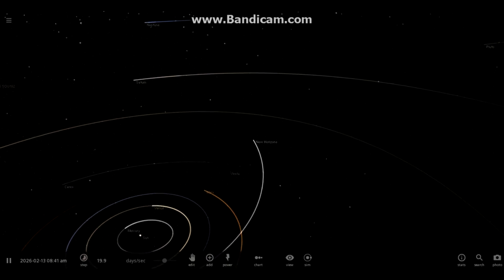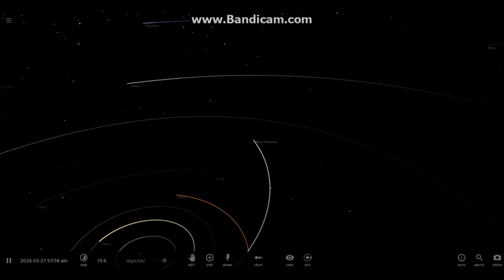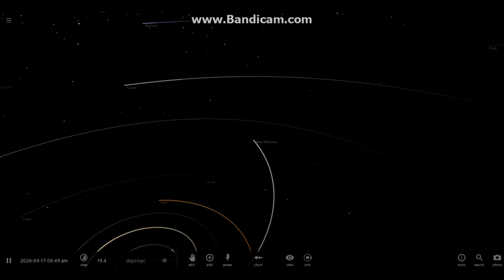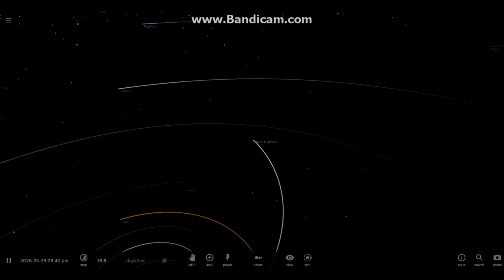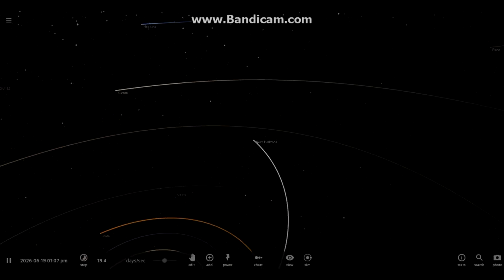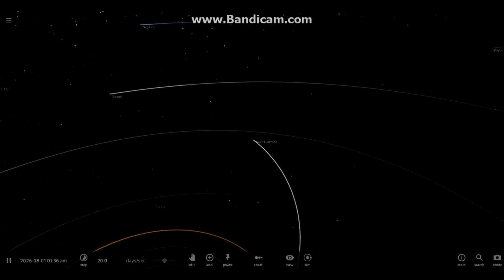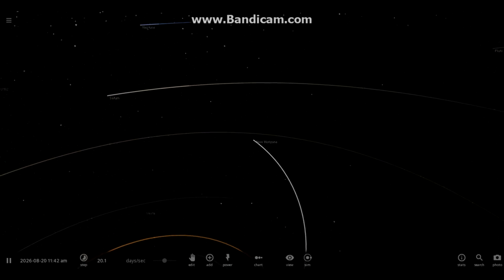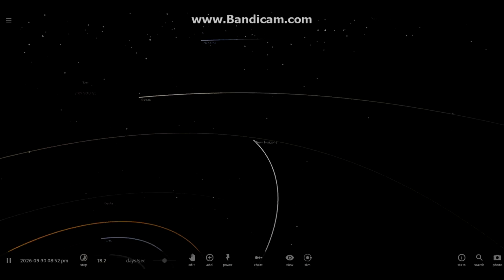Hohmann Transfer Orbit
Easy explanation of the Hohmann Transfer Orbit

Re-post of previous video, new intro.

Made with Universe Sandbox 2.0